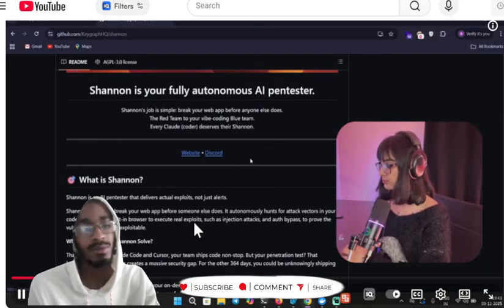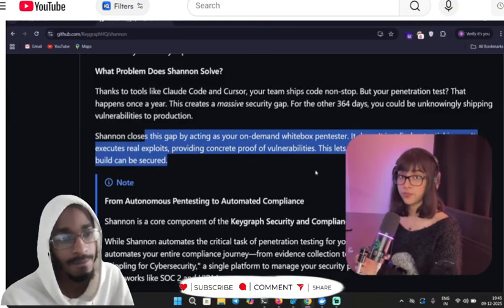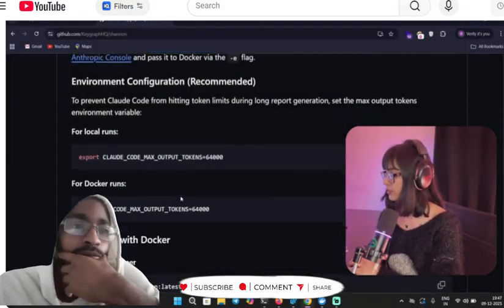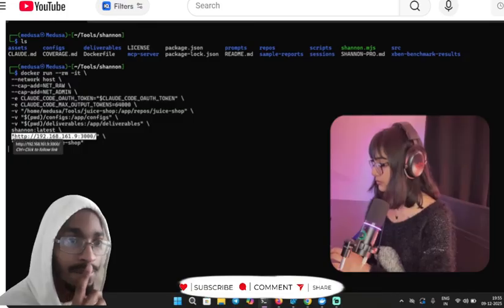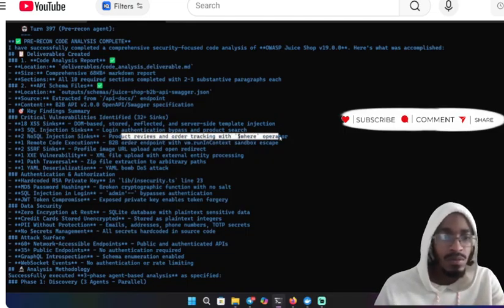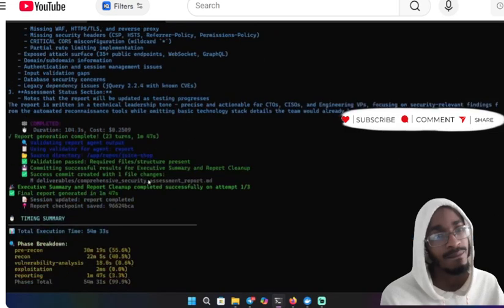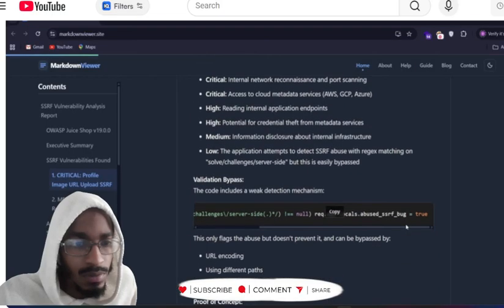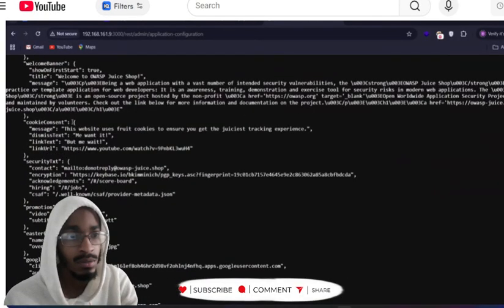Testing AI Hacker Called Shannon (Unexpected Results!)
Video cred : @Medusa0xf

In this video, I test Shannon on a real lab environment to see how well it detects web flaws, misconfigurations, and potential attack paths… legally and responsibly.

lukrembo - snow
massobeats - until then

Vibe coded apps

(you can consult about any business idea)